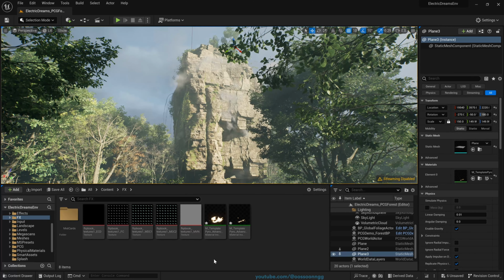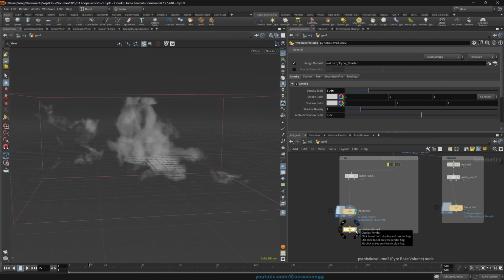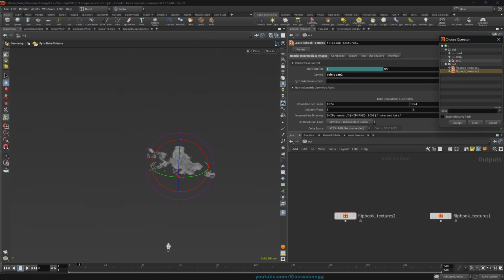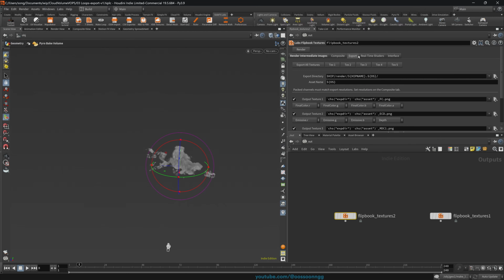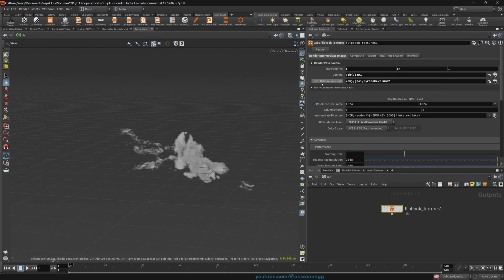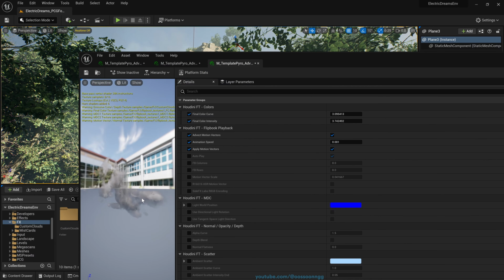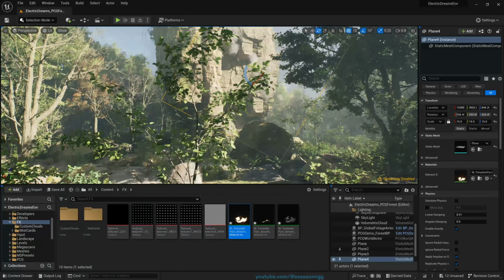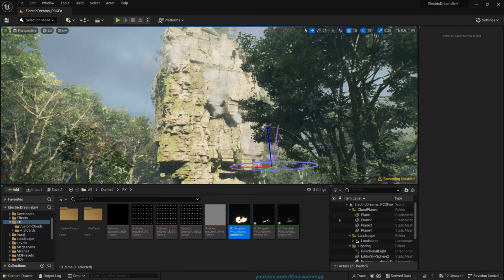Custom Animated Clouds for UE5 – Houdini Volumes & Volume VOPs ep. 4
Create great looking atmospheric mist effects for Unreal Engine 5
As a final piece of our workshop, we will create spritesheets with SideFX labs tool. We will then tweak the master material to dial in the look we need to create volumetric looking mist over mountain, using just a plane with a texture.

chapters:
0:00 - intro, re-using setup from lesson 3
03:34 - flipbook exporter setup
06:00 - flipbook settings overview
09:16 - setting up plugin and shaders in UE
10:40 - setting up material instance
13:00 - MI settings overview